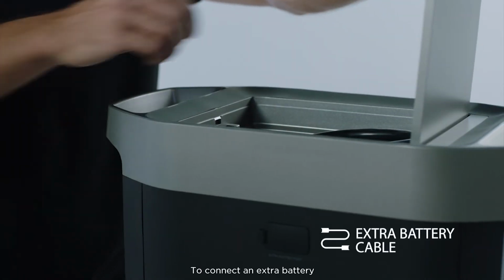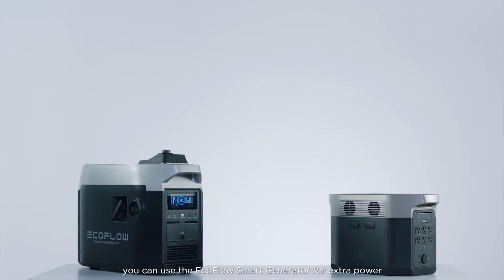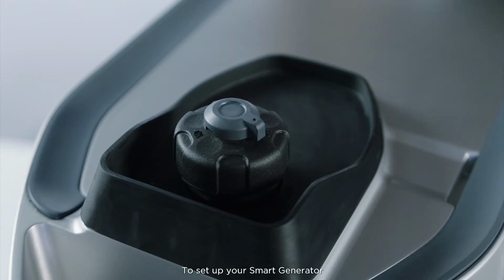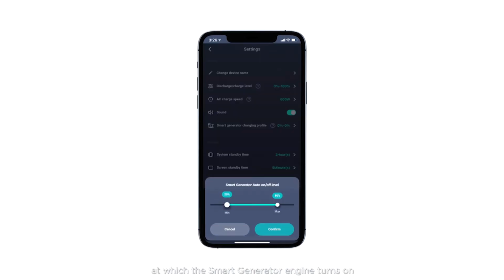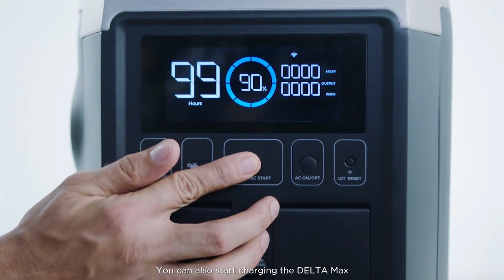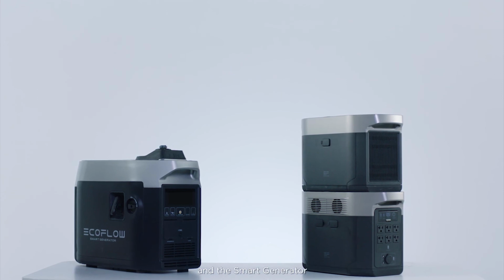Using DELTA Max’s Extra Battery and Smart Generator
This tutorial shows the features of DELTA Max’s Extra Battery unit and the EcoFlow Smart Generator, as well as how to use them.
Recap:
For more capacity, connect a DELTA Max Extra Battery or the EcoFlow Smart Generators to one of DELTA Max’s two Extra Battery ports.

Using the Smart Generator
1) Turn the fuel cap vent lever on
2) Turn the engine switch on
3) Plug into DELTA Max
4) The Smart Generator will turn on when DELTA Max’s battery goes below a certain level
5) The Smart Generator will turn off when DELTA Max’s battery reaches a certain level

You can set these levels in the EcoFlow app.
set up your smart generator for the first time

If you're looking for a portable power station for home backup power, check out DELTA Max